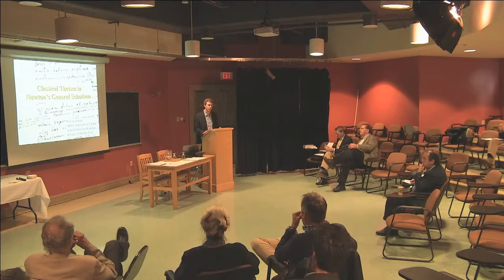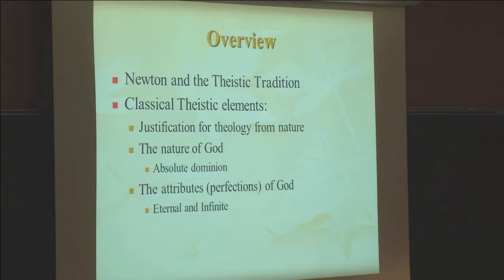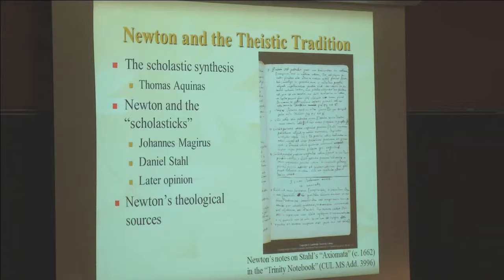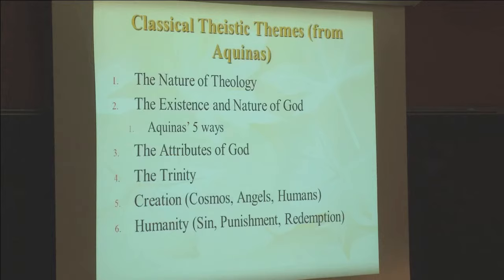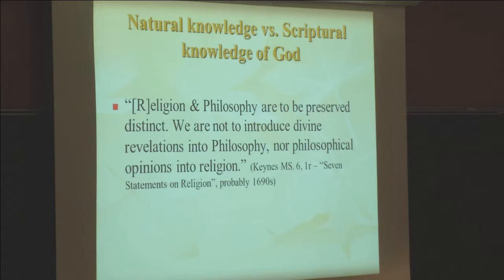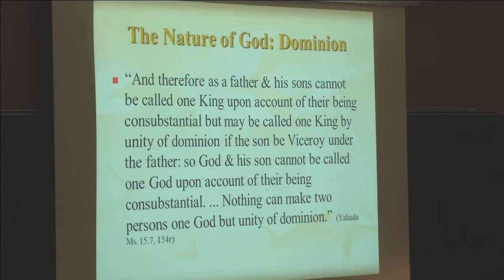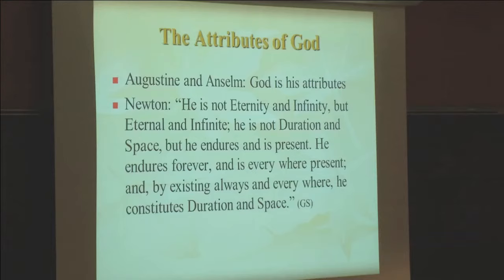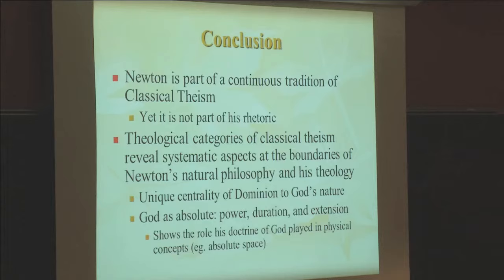Classical Theism in Newton's General Scholium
Paul Greenham, Institute for the History & Philosophy of Science & Technology, University of Toronto
Chair: Neil Robertson (King's College)

Session 4: Friday 25 October 2013